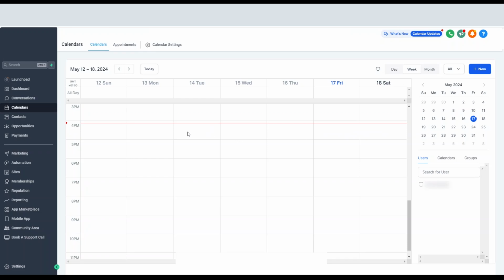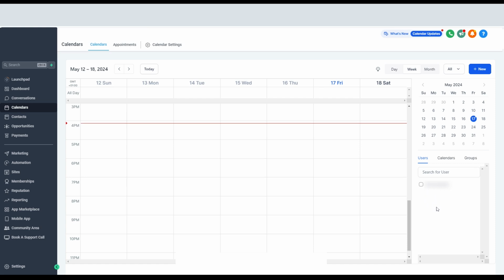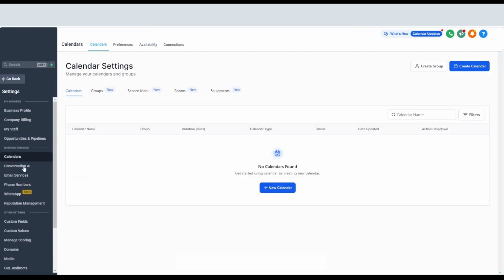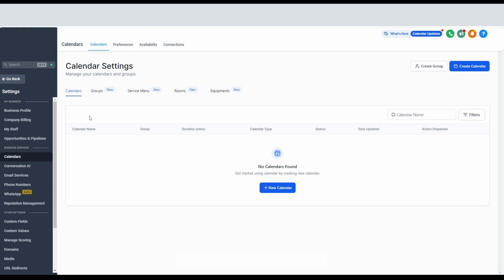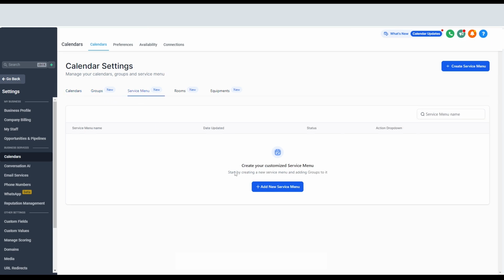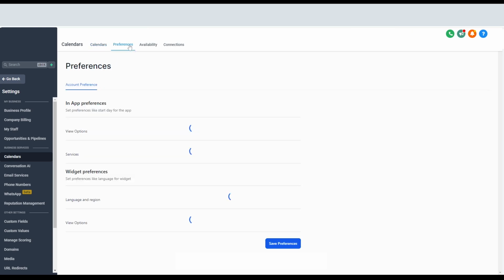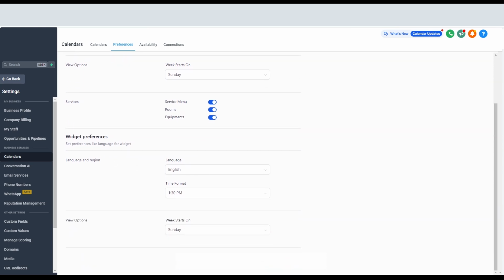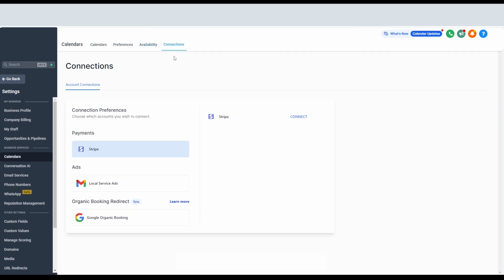HighLevel Calendars - Overview and settings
Taken directly out of my GoHighLevel Unleashed course.

This is part one of seven short videos that covers everything around setting up in calendars in Highlevel. In this video we look at the overview and settings.